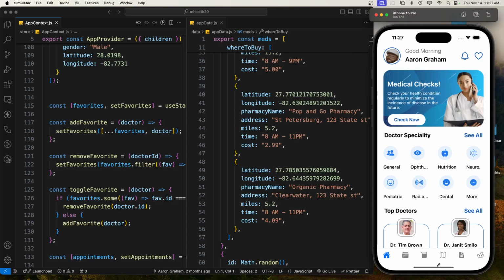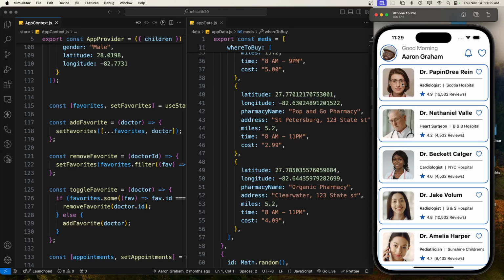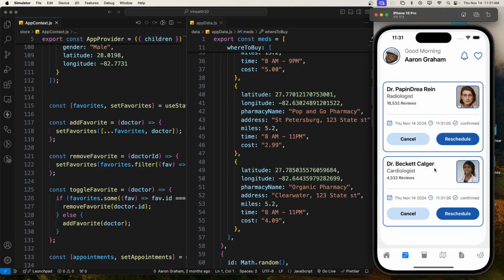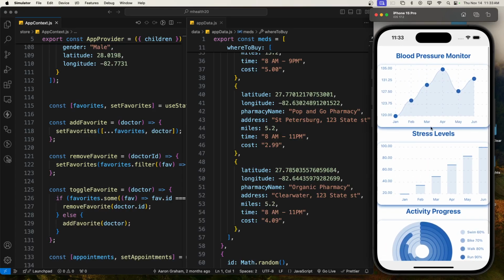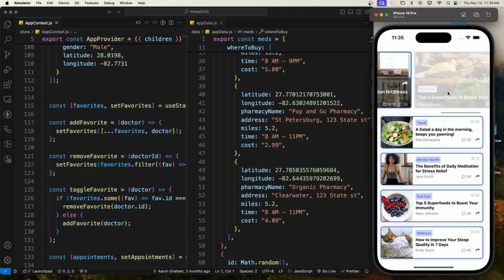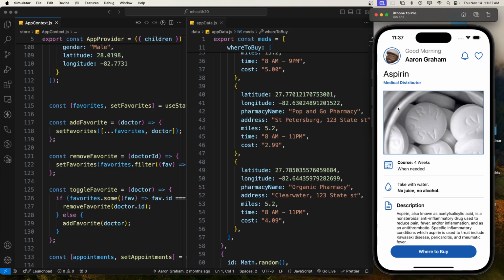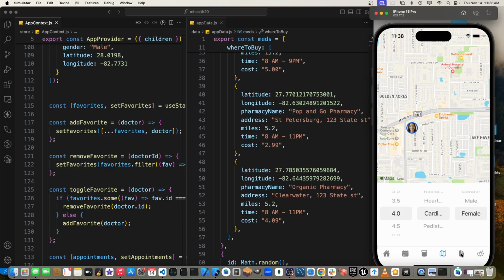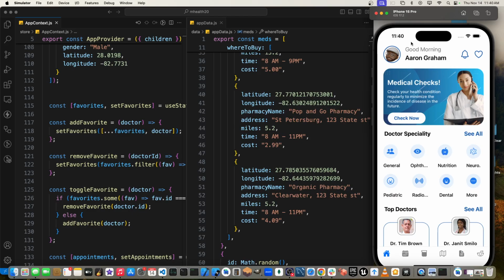Mobile medical showcase - "Let's view a small mobile app" instead of a resume :)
A small medical mobile application to showcase the ui and how you can pack so much into a small app. I'm using context for global state, registration and login screens are in the app, but not showcased here. I'm also using openai for the chats. Hope you enjoy the showcase.